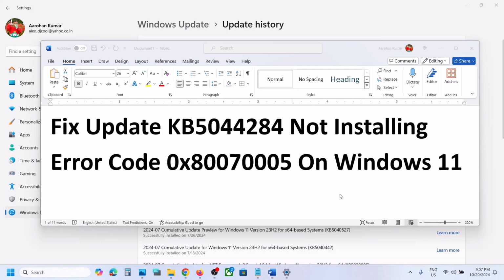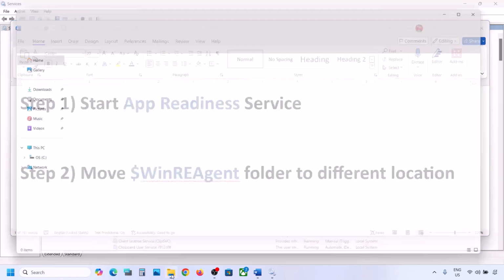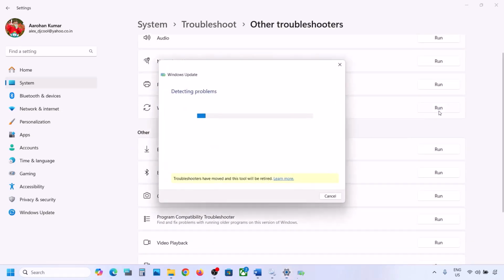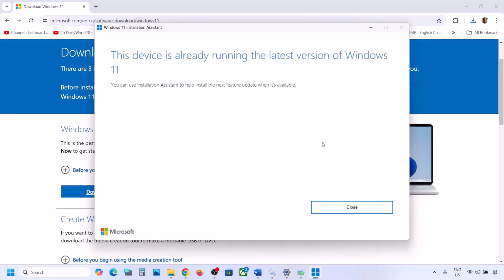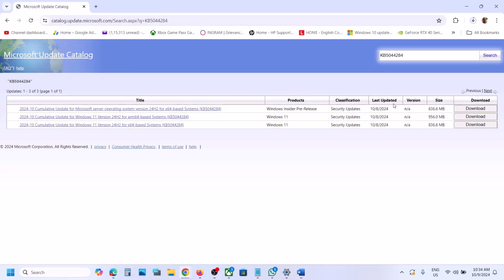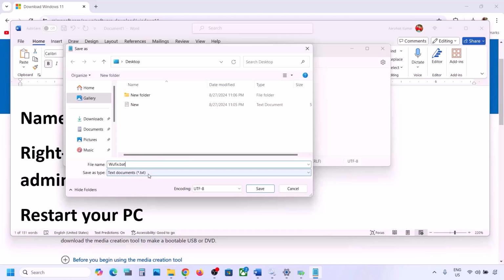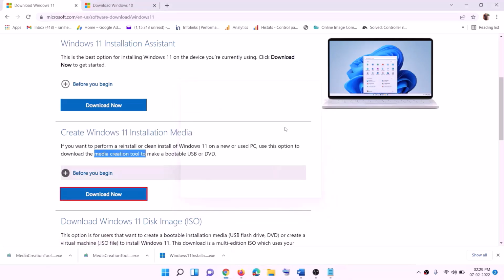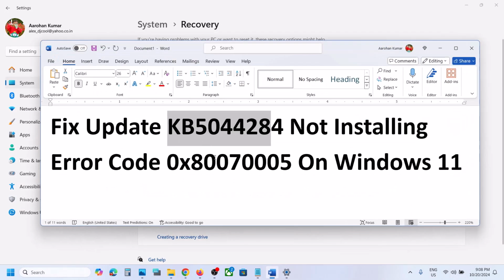Fix Update KB5044284 Not Installing Error Code 0x80070005 On Windows 11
Fix Windows 11 Update KB5044284 Not Installing  Install Error Code 0x80070005